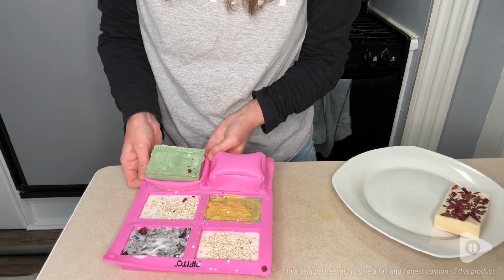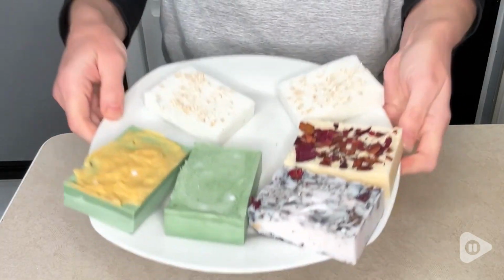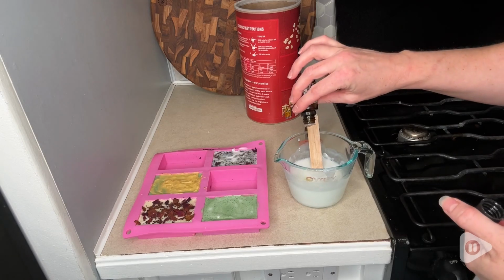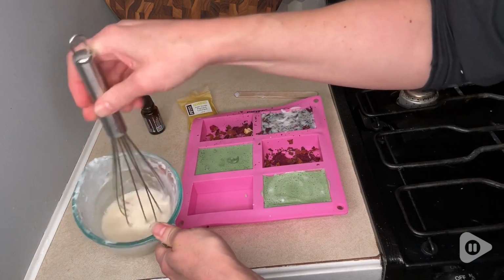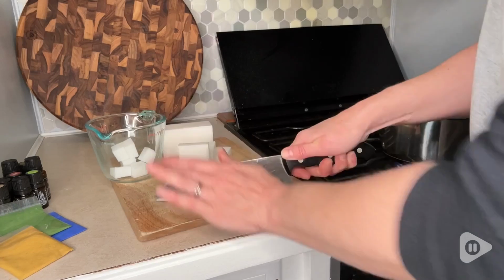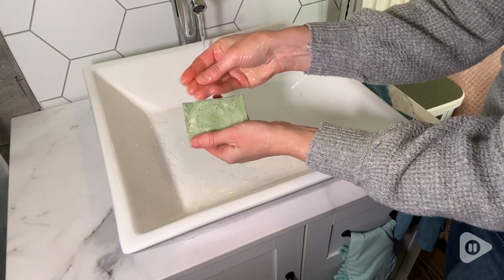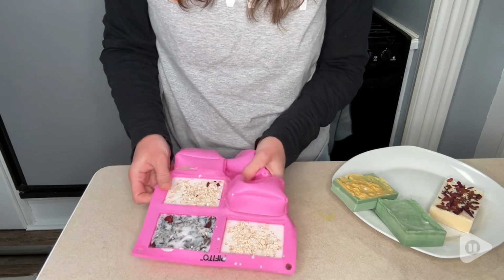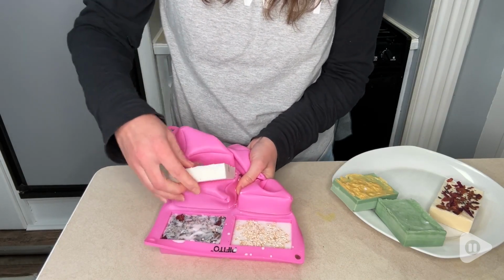Pifito DIY Soap Making Kits | Our Point Of View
Pifito DIY Soap Making Kits

(Commissionable Links)

CONTENTS INCLUDE - 3 lbs of Melt and Pour Soap Base (1 lb Shea Butter, 1 lb Goats Milk, 1 lb Oatmeal), 8 Oxide Pigment Colorants (Blue, Yellow, Red, Black, Pink, Violet, Brown, Green), Silicone Soap Mold and Soap Making Instructions.
GREAT KIT FOR ADULTS, BEGINNERS AND KIDS - Complete soap making supplies package that's easy to use for any age or knowledge level. All inclusive set offering you peace of mind, that youâ€ve got everything to make soap!
SOAP MAKING INSTRUCTIONS (included) - Easy to follow instructions how to make soap with Melt and Pour Soap Base. Makes about 12 bars of soap.
EXCELLENT VARIETY OF SUPPLIES - Not sure which hand soap base or colorant to buy? The Pifito Soap Making Kit is the perfect solution! Youâ€ll get a select few from each to try, so you can determine which you love best!
HIGH QUALITY INGREDIENTS - FREE OF SYNTHETICS - Proudly made in the USA from high quality ingredients and materials. Free of any synthetics, chemicals, detergents or lathering agents. Not tested on animals.